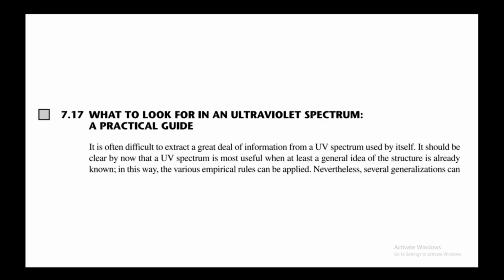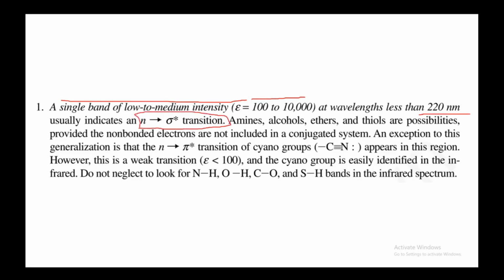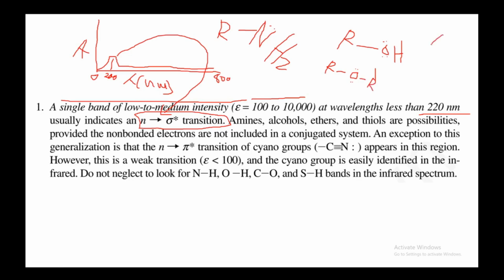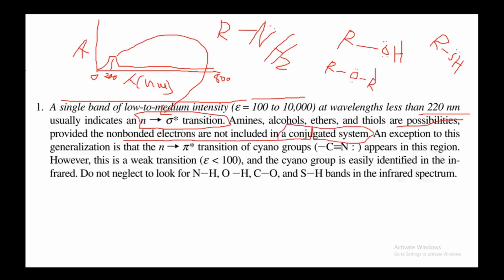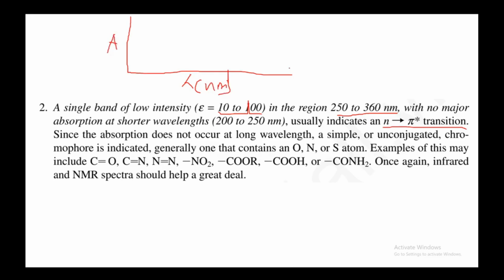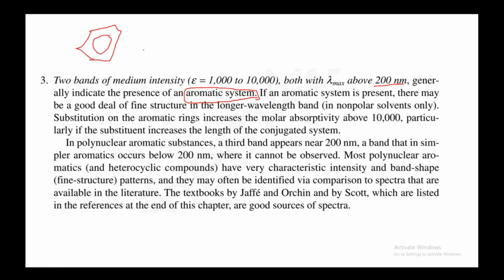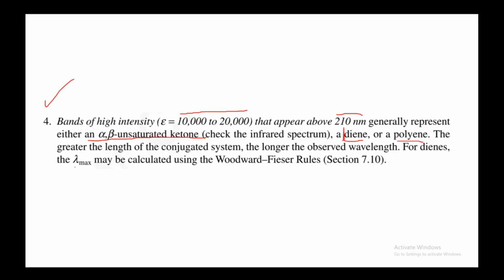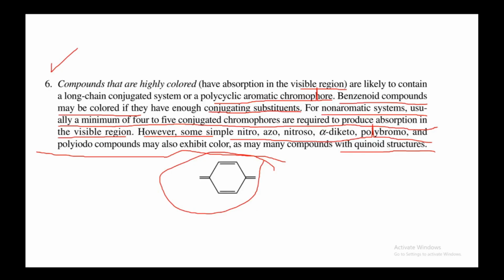6 Tips for Understanding UV Spectrum | Introduction to Spectroscopy by Pavia, Lampman, Kriz, Vyvyan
In this video, guidelines are presented to understand UV Spectrum. This is the series of videos on the book of Introduction to Spectroscopy by Pavia, Lampman, Kriz, Vyvyan.

It is often difficult to extract a great deal of information from a UV spectrum used by itself. It should be clear by now that a UV spectrum is most useful when at least a general idea of the structure is already known; in this way, the various empirical rules can be applied. Nevertheless, several generalizations can serve to guide our use of UV data. These generalizations are a good deal more meaningful when combined with infrared and NMR data—which can, for instance, definitely identify carbonyl groups, double bonds, aromatic systems, nitro groups, nitriles, enones, and other important chromophores. In the absence of infrared or NMR data, the following observations should be taken only as guidelines:

1. A single band of low-to-medium intensity (e = 100 to 10,000) at wavelengths less than 220 nm
2. A single band of low intensity (e = 10 to 100) in the region 250 to 360 nm, with no major absorption at shorter wavelengths (200 to 250 nm)
3. Two bands of medium intensity (e = 1,000 to 10,000), both with lmax above 200 nm
4. Bands of high intensity (e = 10,000 to 20,000) that appear above 210 nm
5. Simple ketones, acids, esters, amides, and other compounds containing both p systems and unshared electron pairs show two absorptions
6. Compounds that are highly colored (have absorption in the visible region) are likely to contain a long-chain conjugated system or a polycyclic aromatic chromophore